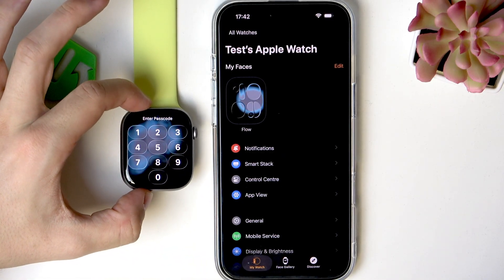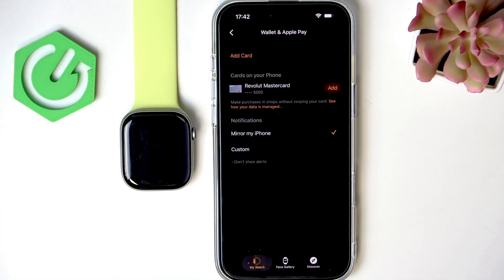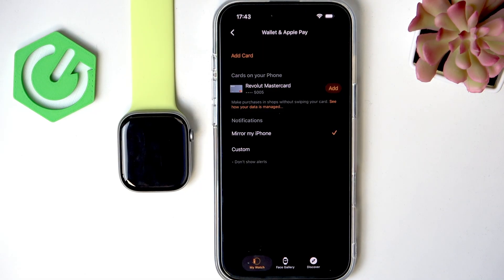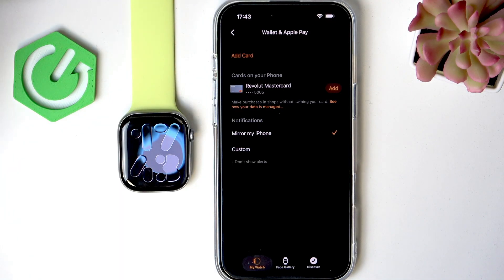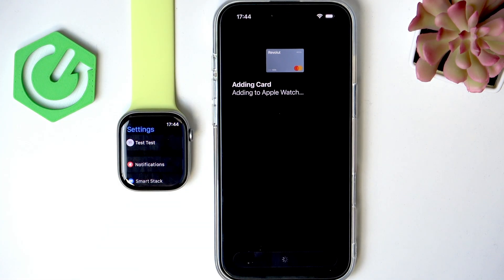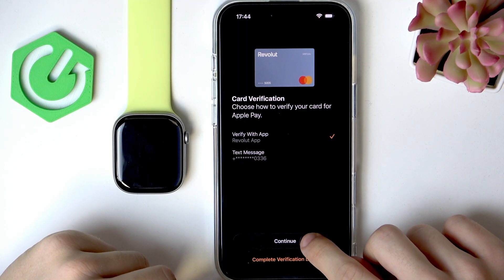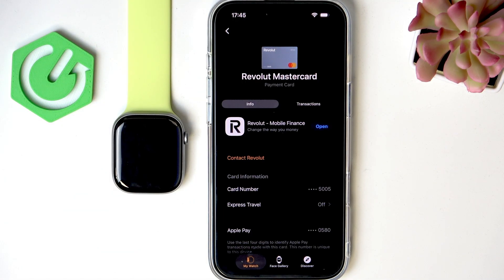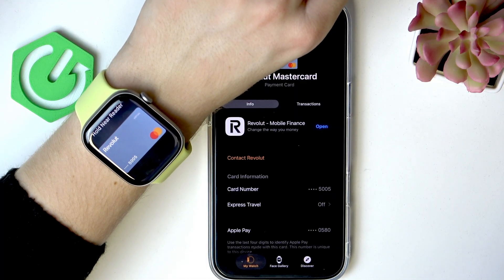How to Set Up Apple Pay on Apple Watch 11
Learn how to set up Apple Pay on your Apple Watch Series 11 in just a few easy steps. In this video, we walk you through the entire process, from making sure your passcode is enabled on your Apple Watch to adding your card using the Wallet app on your iPhone. You’ll see how to verify your card, unlock your Apple Watch, and use Apple Pay for quick and secure payments right from your wrist. Whether you’re new to Apple Watch or just want to add Apple Pay for the first time, this guide will help you get started and answer common questions about using Apple Pay on the Apple Watch Series 11.

How to set up Apple Pay on Apple Watch Series 11?
How to add a card to Apple Pay on Apple Watch Series 11?
How to use Apple Pay with Apple Watch Series 11 for payments?

0:00 Introduction
0:12 Open Watch app on iPhone
0:24 Enable passcode on Apple Watch
0:53 Go to Wallet & Apple Pay settings
1:08 Add a card to Apple Watch
1:42 Add card via Wallet app on iPhone
2:00 Unlock Apple Watch and continue setup
2:27 Agree to terms and add card
2:51 Verify your card
3:38 Using Apple Pay on your wrist
4:01 How to pay with Apple Watch
4:08 Switching between cards
4:15 Final tips